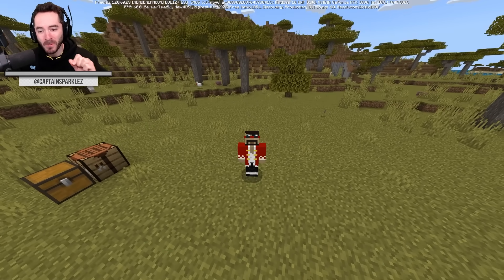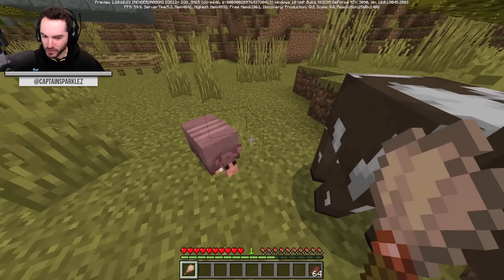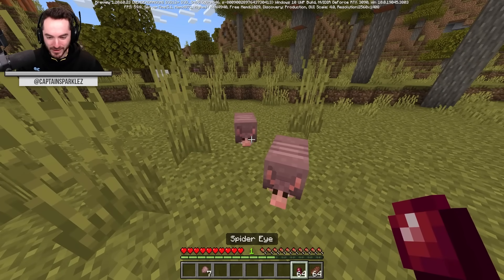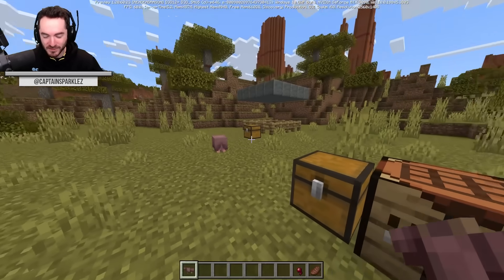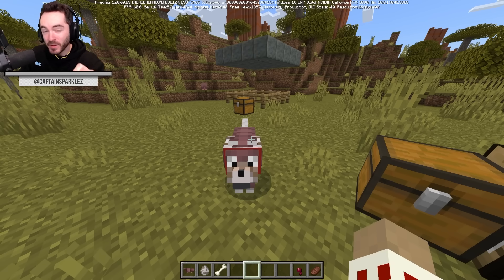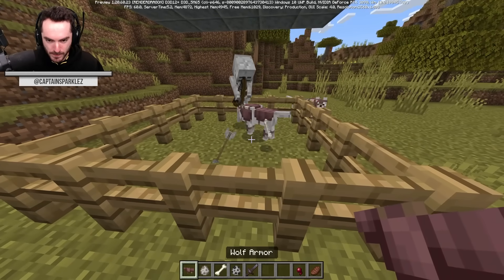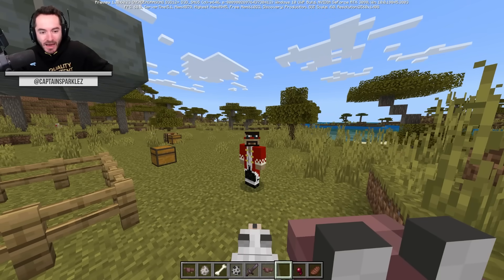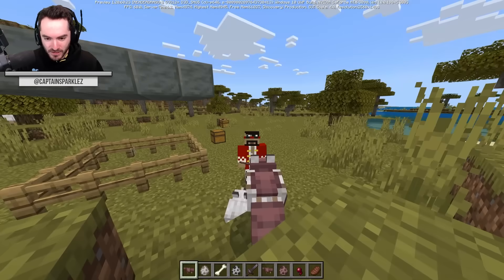Minecraft: Armadillos and Wolf Armor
The new Minecraft 1.21 Bedrock preview adds the armadillo, as well as its scutes which can be used to make wolf armor.